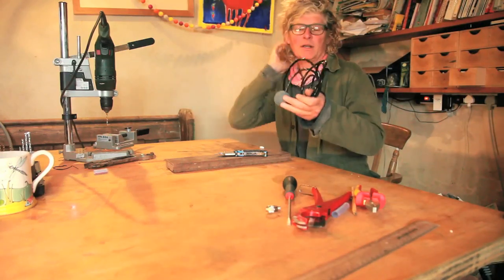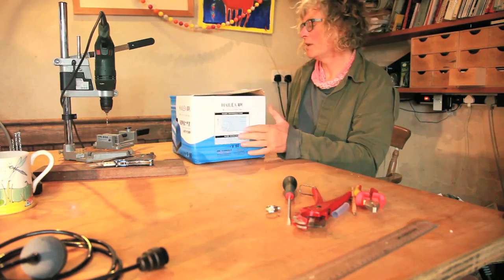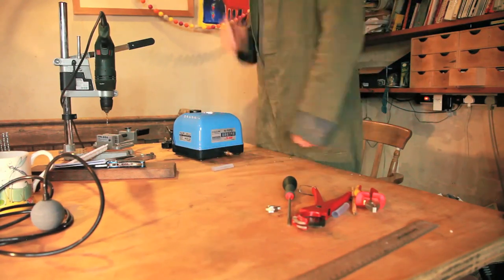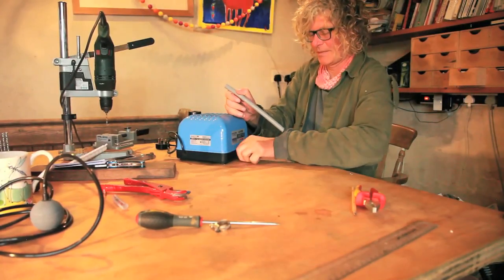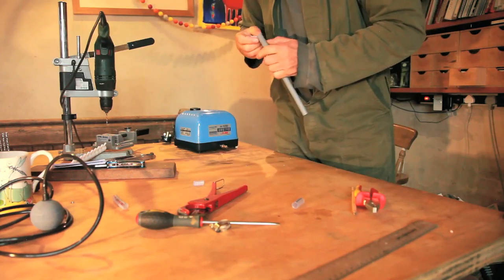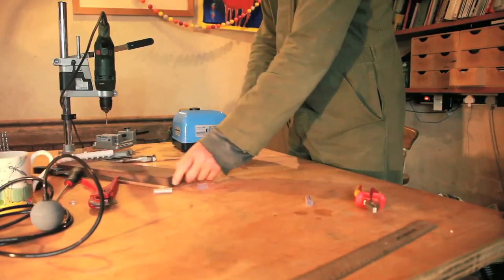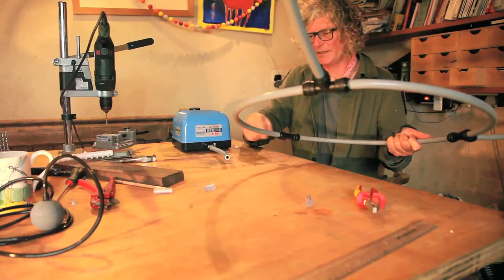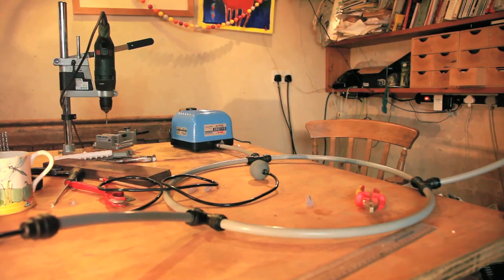Organic Pools DIY kitchen 2 - compressor unboxed and plumbed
How to connect an aquarium air compressor to 15mm domestic pipework. David Pagan Butler is found joining more bits of pipe together at his kitchen table.  This film is no. 2 in this, soon to be classic , mini series.  In the remorseless race for ratings, he spices up this film by opening a box containing an aquarium air compressor and fitting pipe inserts. He also spills some water on the table.

Free pdf on Organic Pools and the classic film "Make a Natural Swimming Pool"